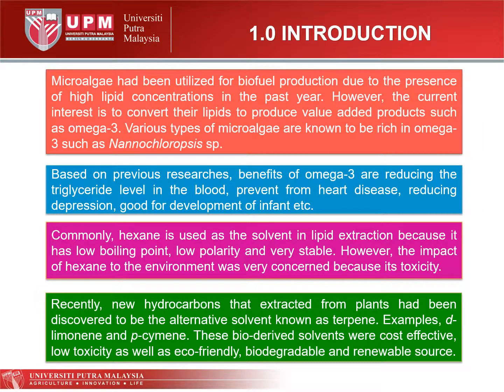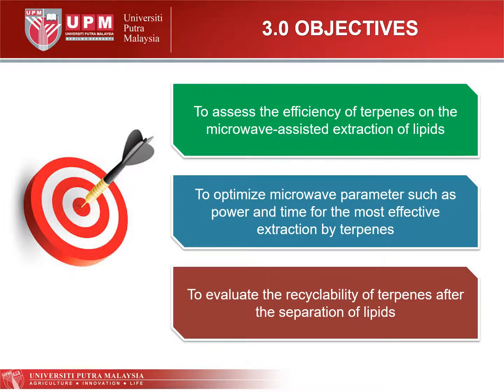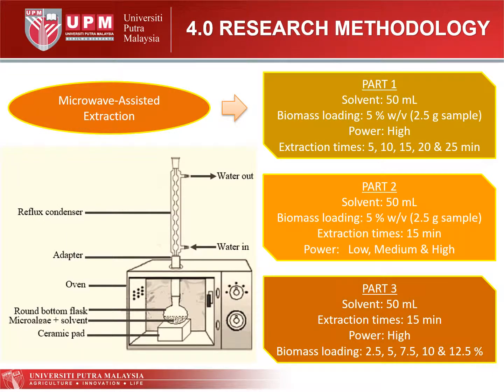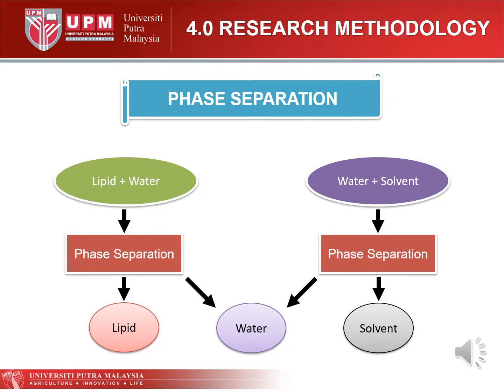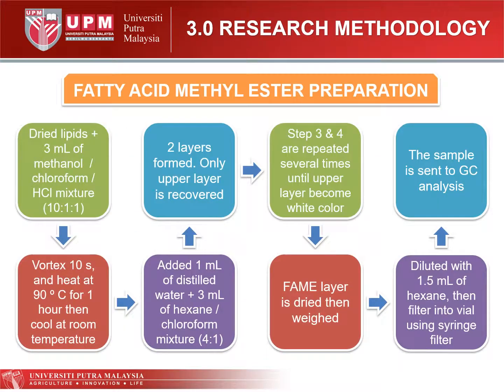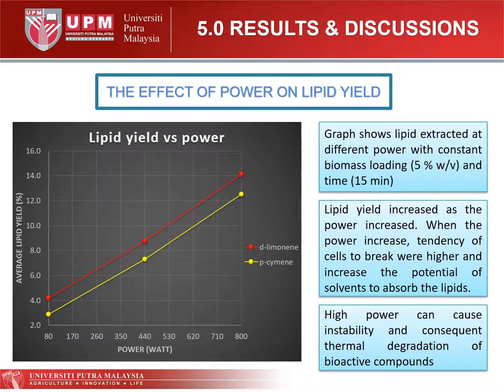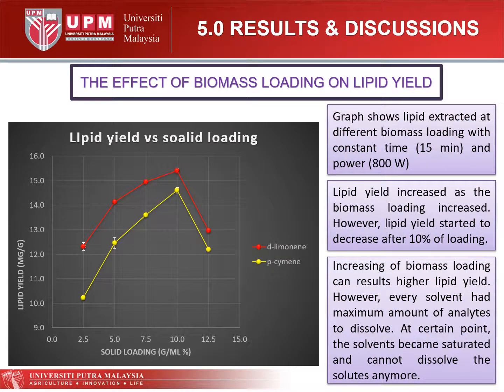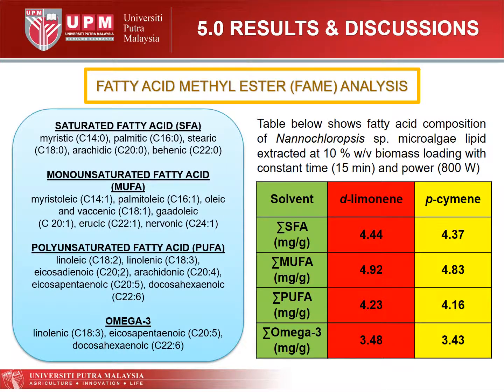Final Year Presentation (Part 2)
Hi! My name is Muhammad Hanafi Rashid and currently I am a final year student of chemical engineering in Universiti Putra Malaysia. This is my second video regarding my final year project entitled as 'Mirowave-assisted Extraction of lipid from Nannochloropsis sp., Microalage Using Green Solvents' . It is an interesting project where I explored the potential of solvents that extracted from citrus peels and thyme leaves on lipid extraction.